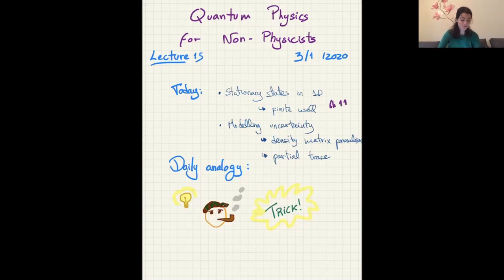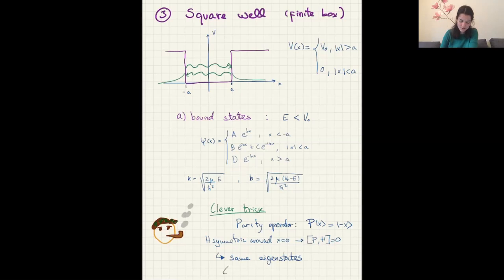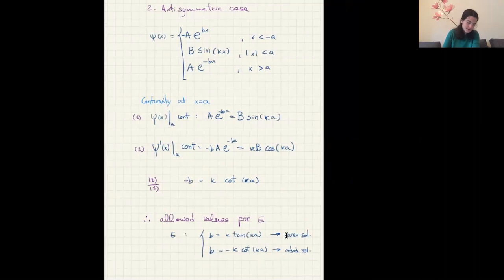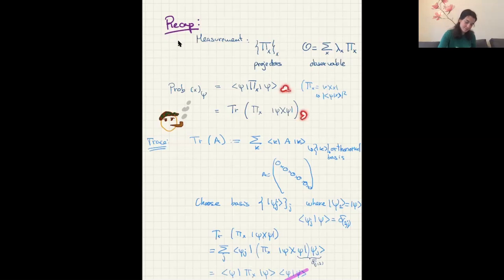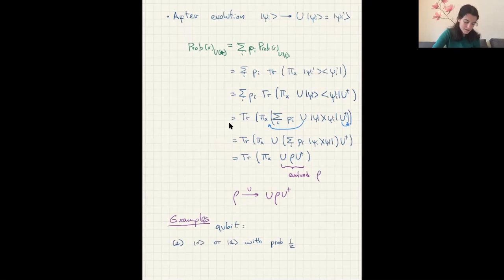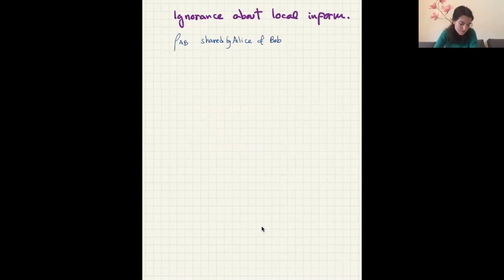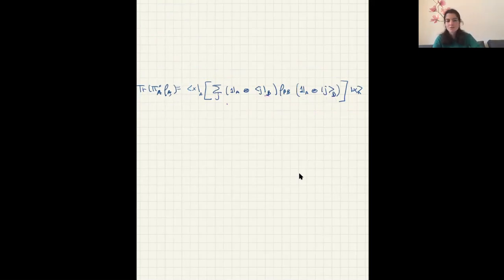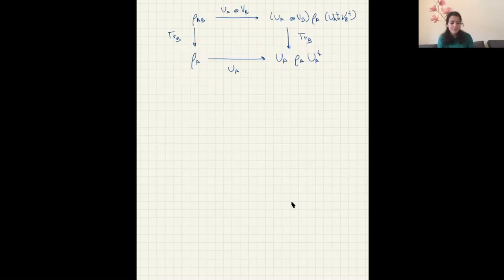Quantum Physics for Non-Physicists - Lecture 15, 2020-11-03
Lecture 15, 13th of November 2020

Contents:
    - Stationary states in 1D: particle in a finite well

    - Modelling uncertainty in quantum mechanics:
           - Motivation
           - The density matrix formalism
           - Partial trace

Diagrams taken from the Schumacher and Westmoreland book. We had a technical issue towards the end of the first part of the lecture, hopefully the edit smoothed it out.